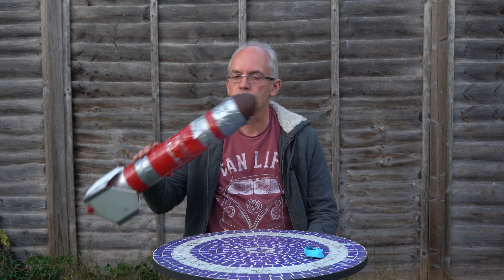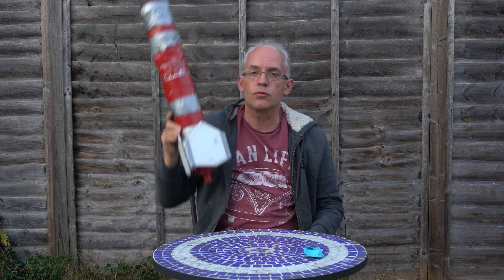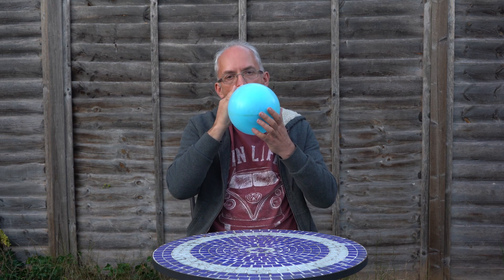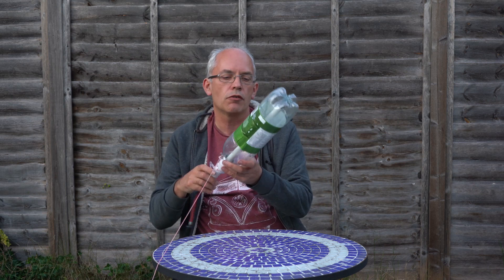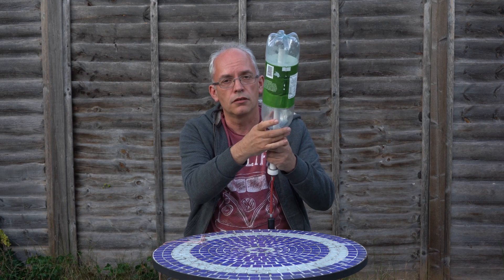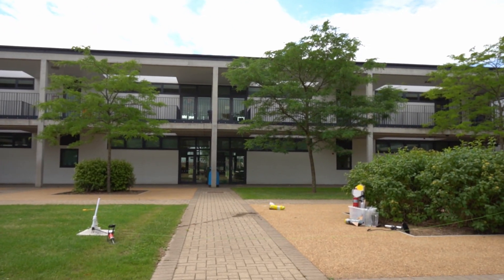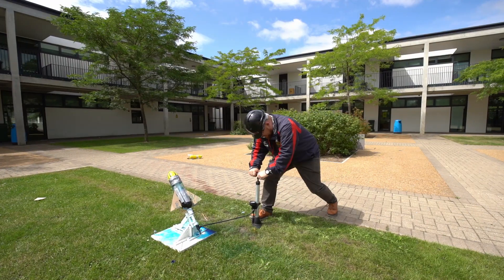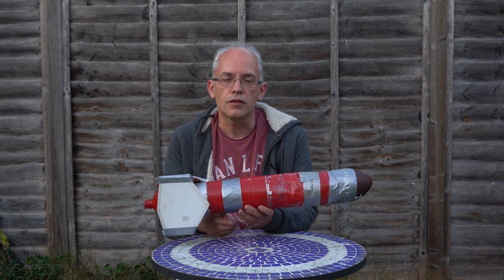Reception Water Rockets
This is a little introduction to water rockets.  0 - 100 miles per hour in 1/10 of a second!